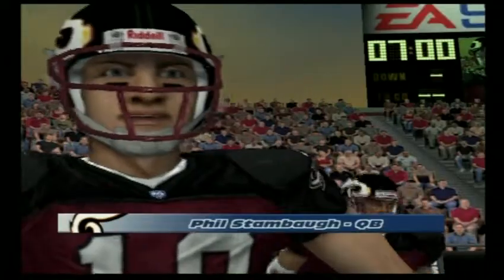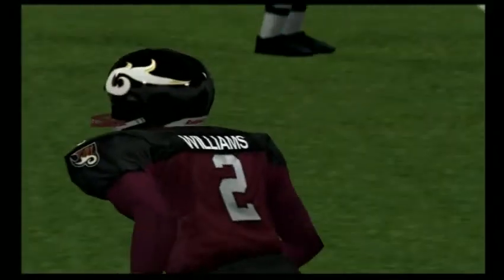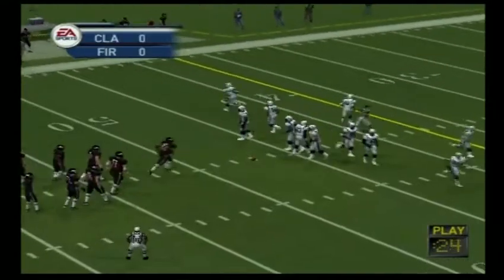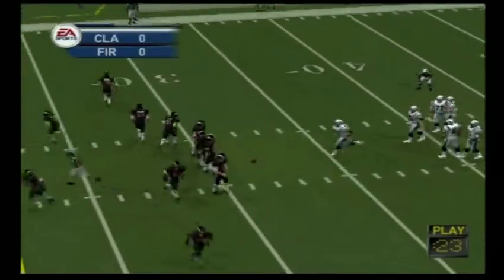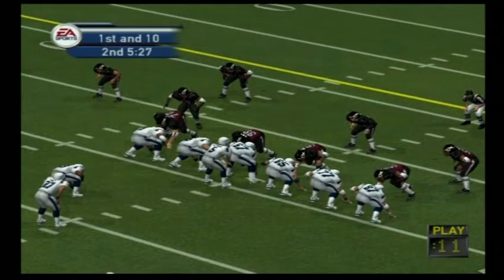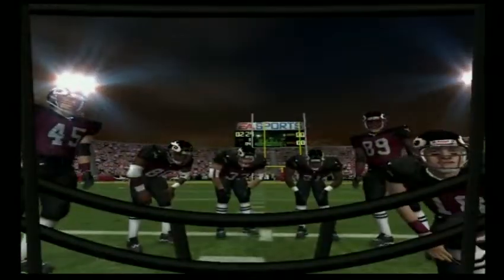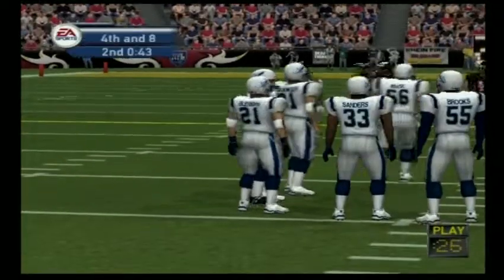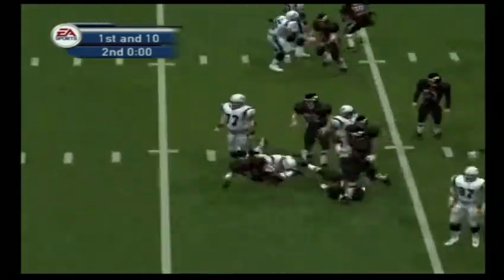Madden NFL 2002 | Scottish Claymores vs Rhein Fire (1st Half)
Scottish Claymores (37 overall rating) vs Rhein Fire (44 overall rating)